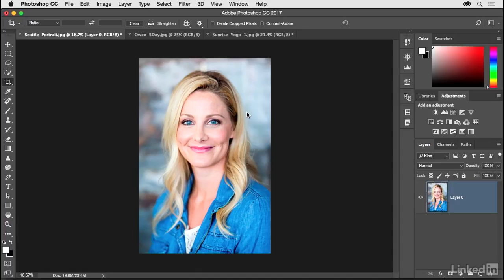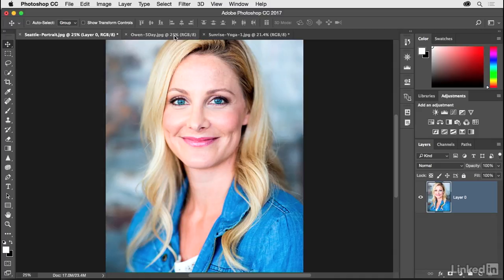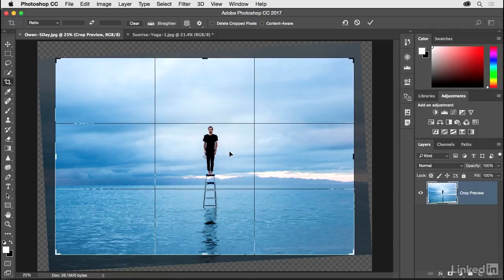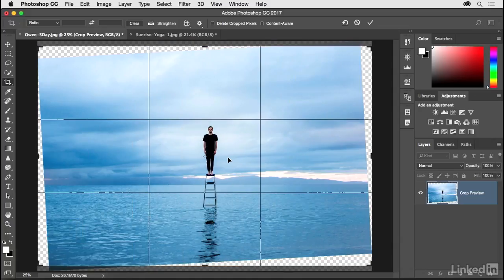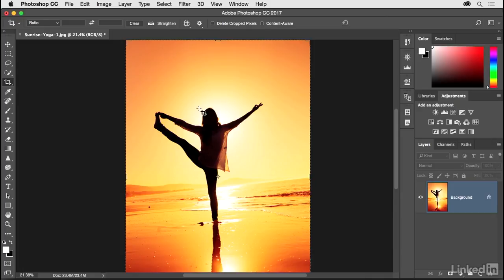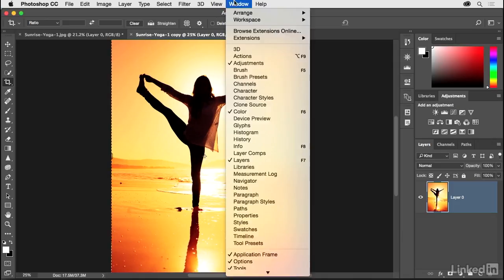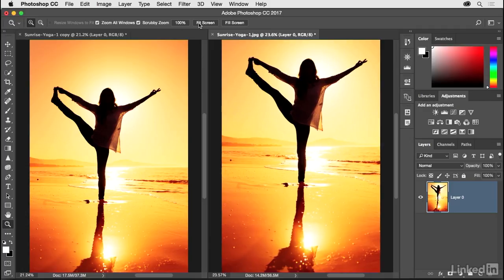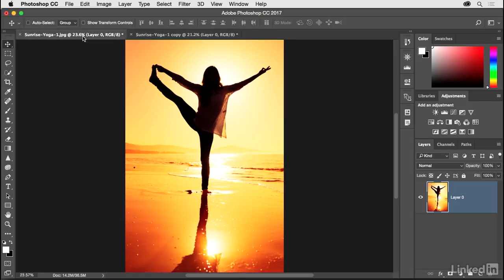031 Cropping projects